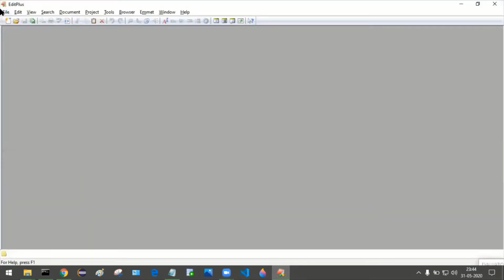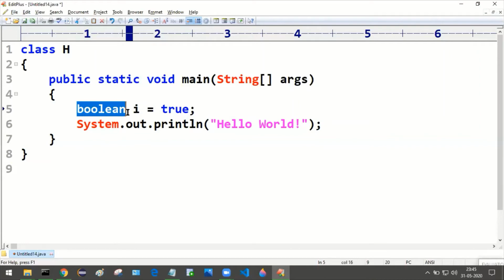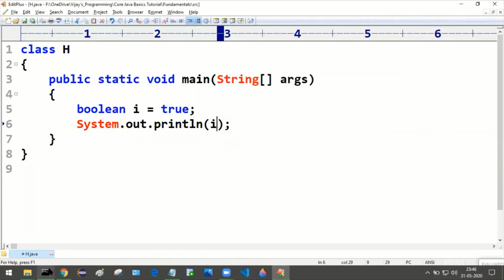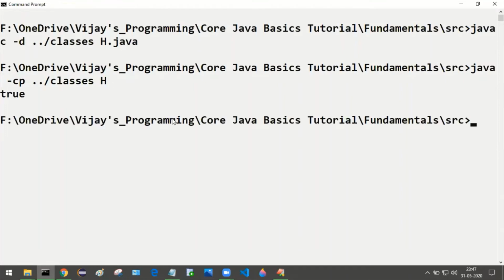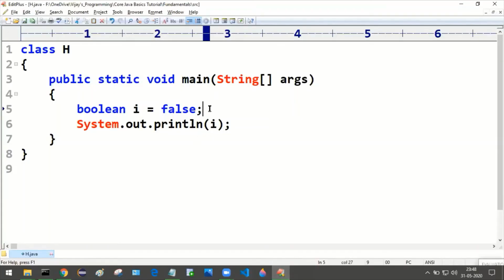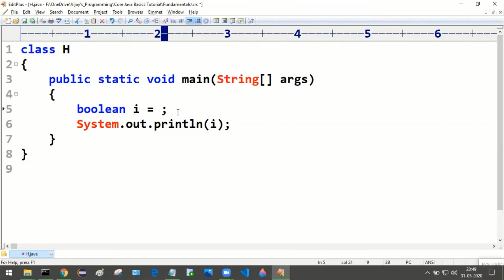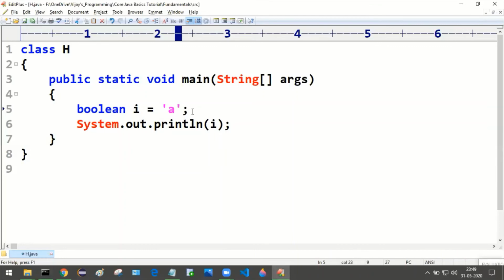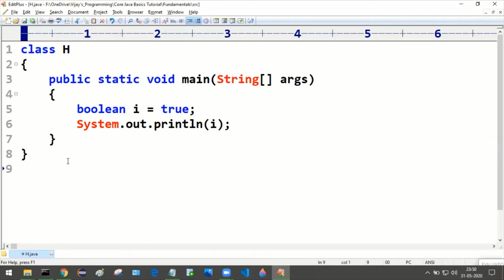Core Java Basics - Fundamentals #11 | boolean primitive datatype